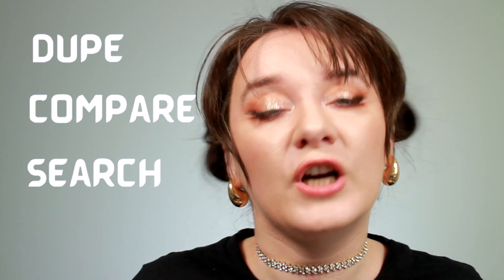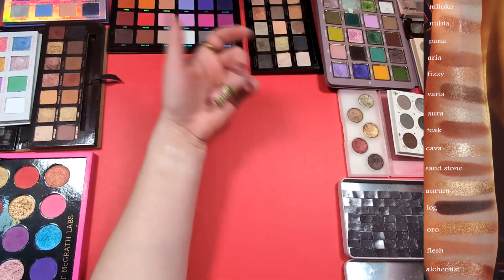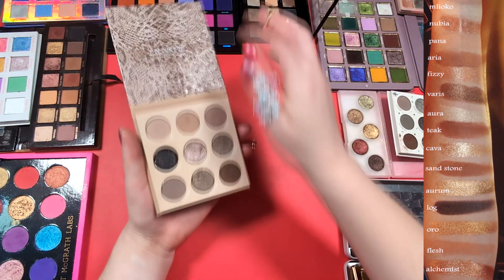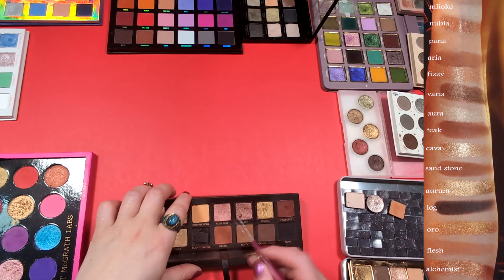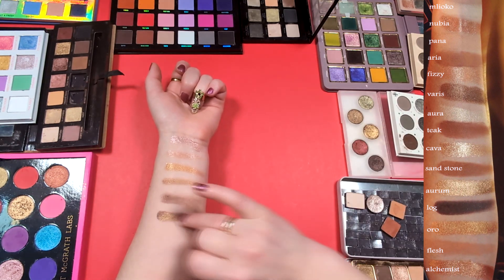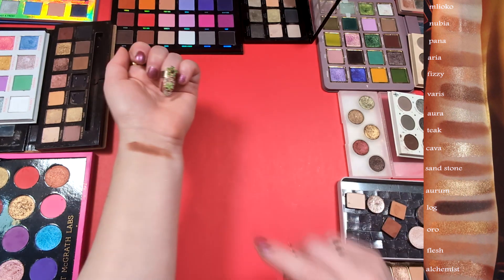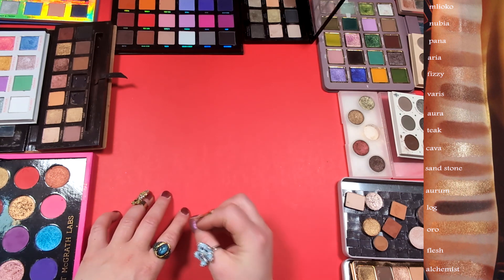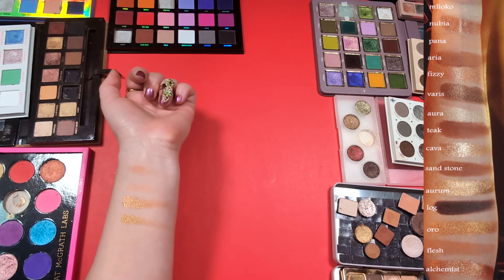Natasha Denona Golden Palette: Dupes or Duped? The In-palette Investigation!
Let’s get deep into my makeup collection, seeking out the ultimate question: Can we replicate the iconic Natasha Denona Gold Palette , that is unfortunately discontinued with what we already own? . Will the absence of teals leave us wanting, or will we uncover a spectrum of golds that rivals the original in glamour and versatility?  Let's find out if we can strike gold without breaking the bank. ✨

Chapters:
00:00 -intro
01:20 -  Mliko
02:37 -  Nubia
03:49 - Pana
04:36 - Aria
05:42 - Fizzy
06:27 - Varis
07:37 - Aura
08:36 - Teak
08:51 - Cava
09:39 - Sand Stone
10:21 - Aurum
10:58 - Log
11:16 - Flesh
11:43 - Alchemist
12:14 - looks
12:20 - so pass or grab?